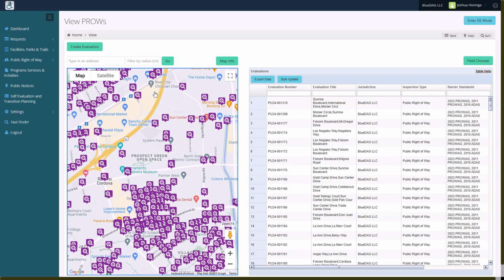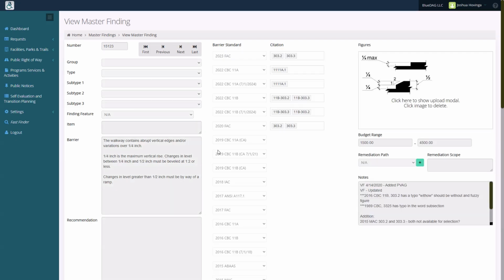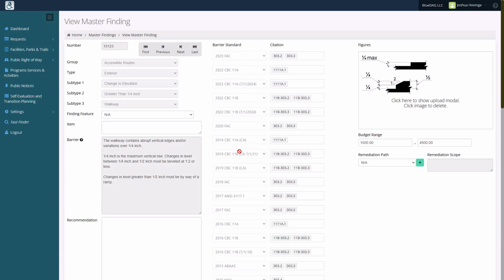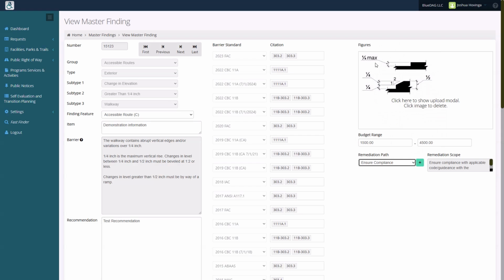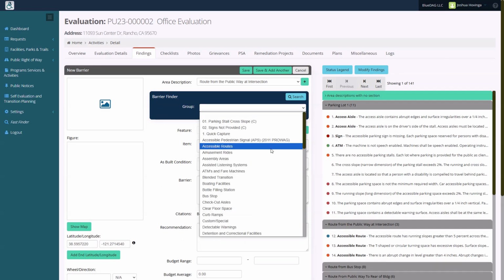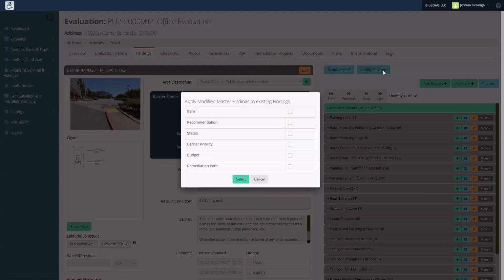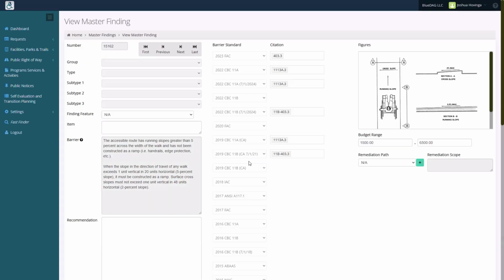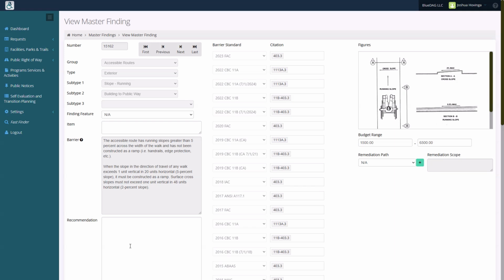BlueDAG University: Modified Master Findings Overlays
BlueDAG University is a video series that helps our clients get the most out of their BlueDAG software subscription. Each BlueDAG University video delves into a specific system, function, or use case. In this video, BlueDAG Client Support Specialist Jonathan Hoang provides an overview of BlueDAG's new modified master findings overlays.